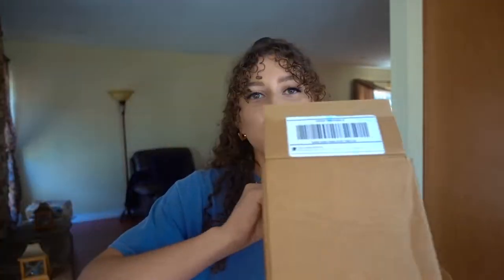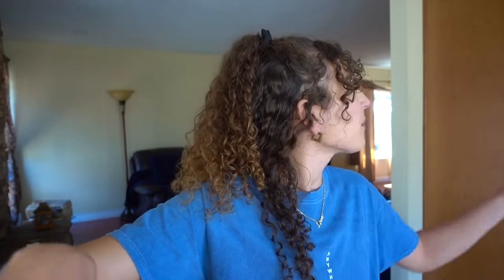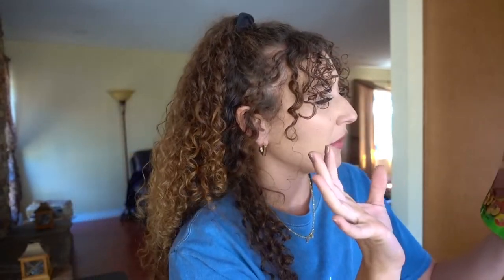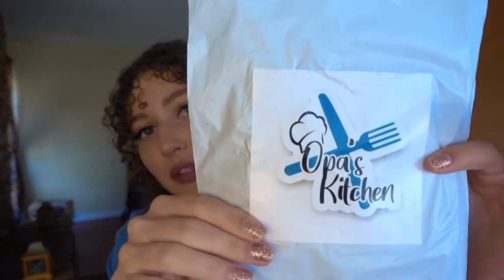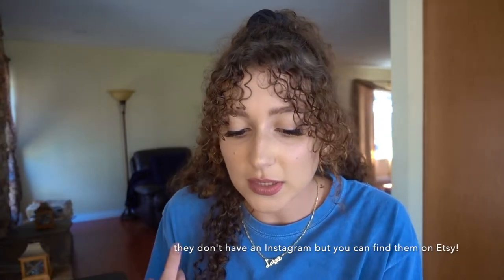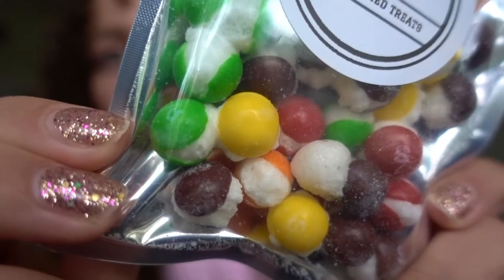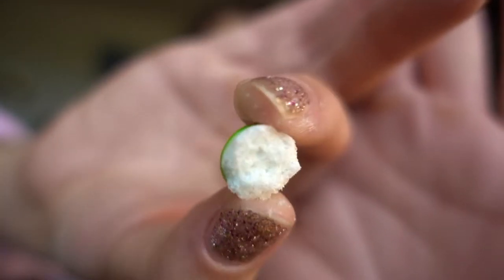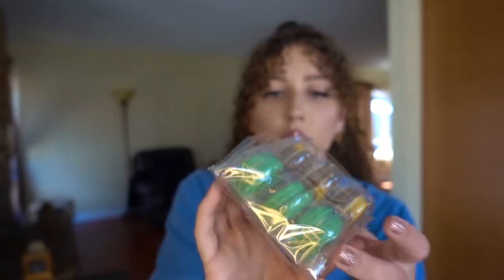TRYING COOL SNACKS FROM SMALL BUSINESSES | chamoy peach rings, freeze dried nerds rope & more!!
Hi, thanks for popping by!
I'm so excited for this series - I am an advocate for small businesses & seriously had so much fun making this video 💞

Hope you'll check out these awesome small businesses (just spreading support - not sponsored!) ⤵️

✨Cinnamon Sugar Apple Slices by Lucky Bunny Farms
✨Chamoy Peach Rings by Sam's Chamoy
✨Spicy Opa Blend Beef Jerky by Opa's Kitchen
✨Freeze dried Nerd's Rope & Skittles by Sweety Treaty Co.

Besitos,
Lorea

SOCIALS:
Biz IG: @shop.txiki